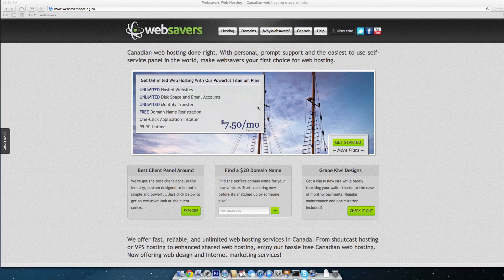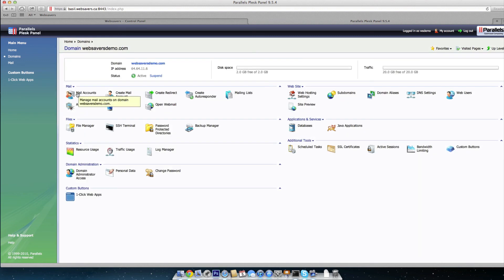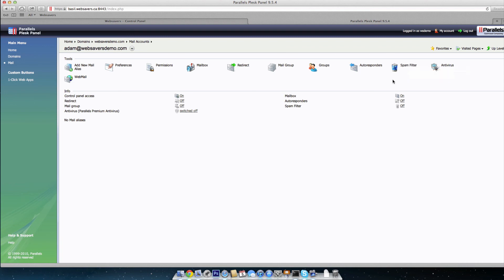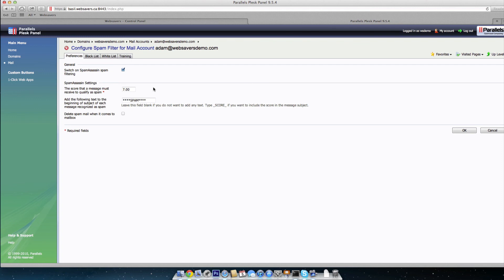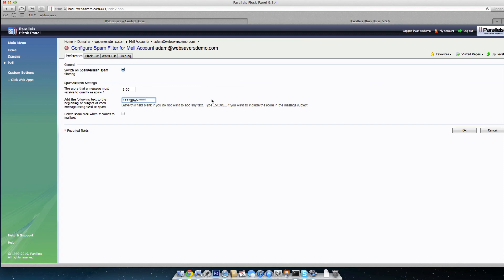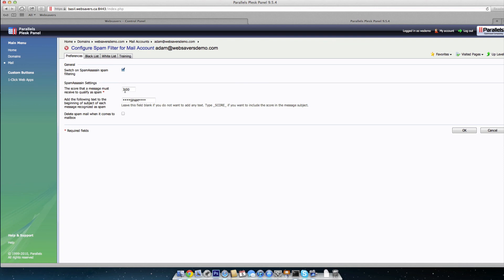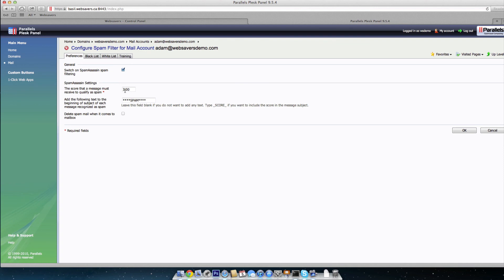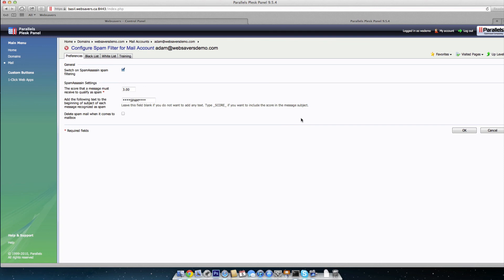Reducing Spam By Setting Up And Optimizing Spam Assassin In Plesk 9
Questions?

This video takes you through setting up and optimizing Spam Assassin on the Plesk 9 control panel. If you are looking to reduce the amount of spam you receive, follow the steps in this video to get the best results with Spam Assassin